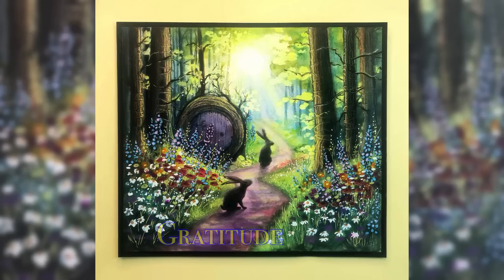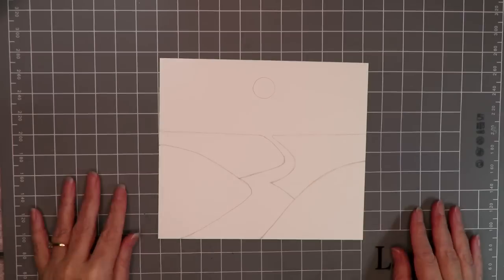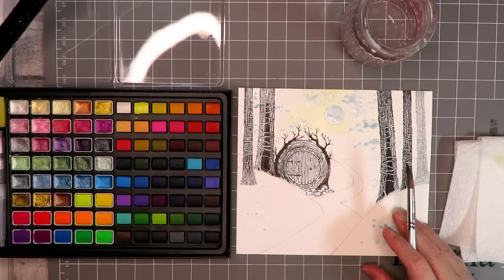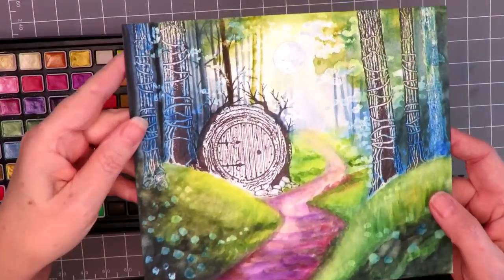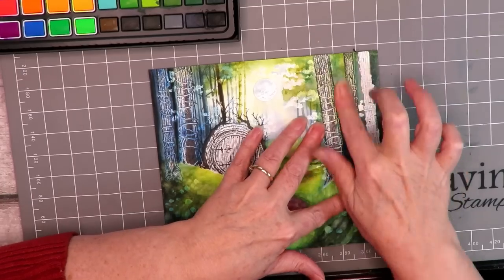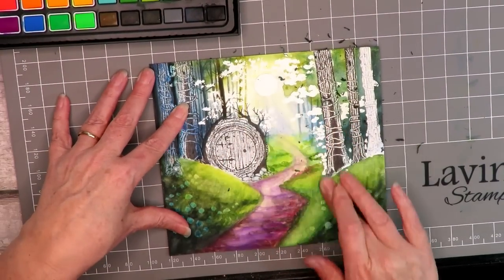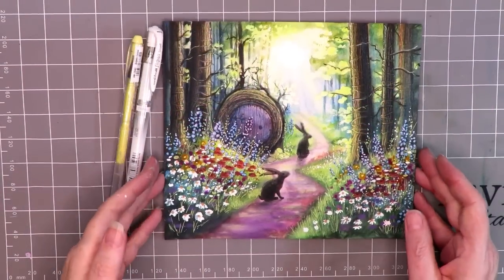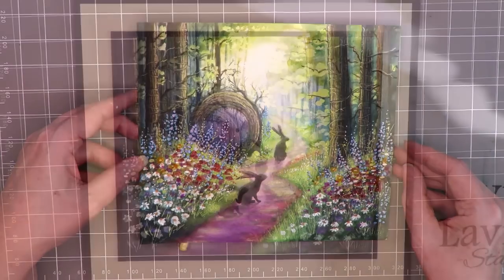‘Gratitude’-watercolour-Lavinia stamps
Hi I’m Lisa Taggart a mixed media artist from Northern Ireland.

Also if you wish to purchase my artwork, my website shop is here:

Artwork shop Spring sale now on!